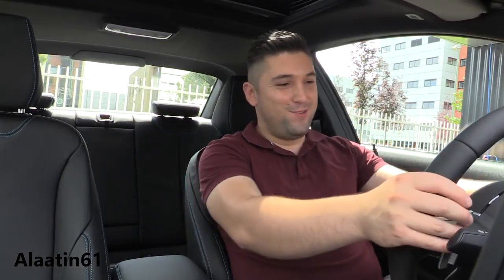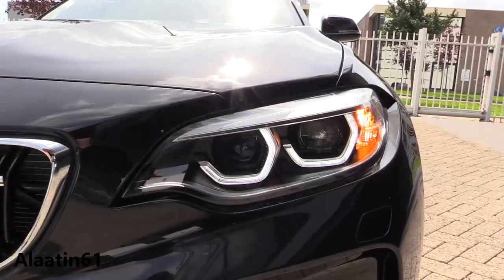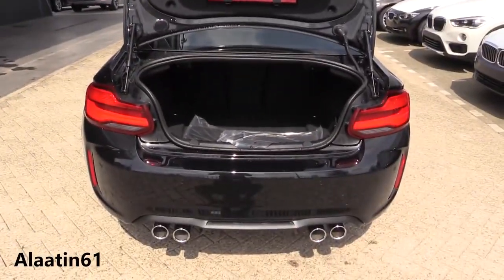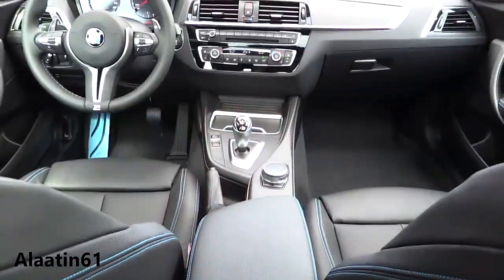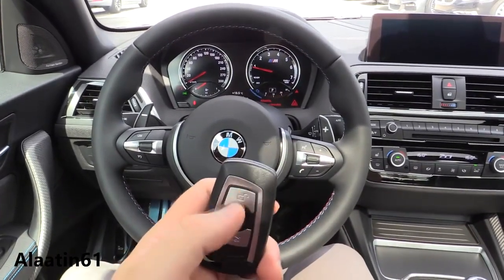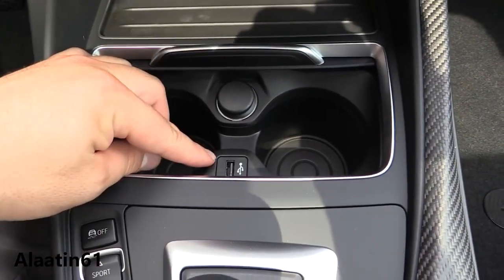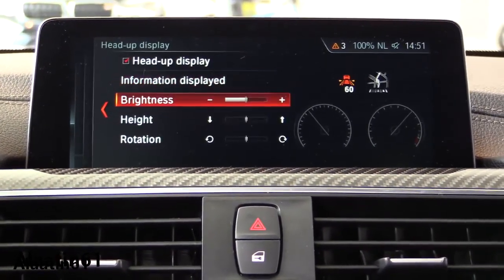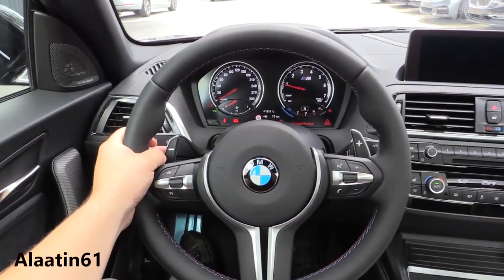INSIDE the NEW BMW M2 2018 | SOUND In Depth Review Interior Exterior